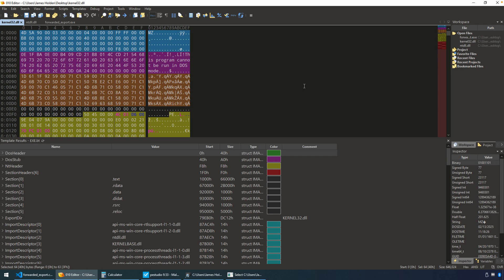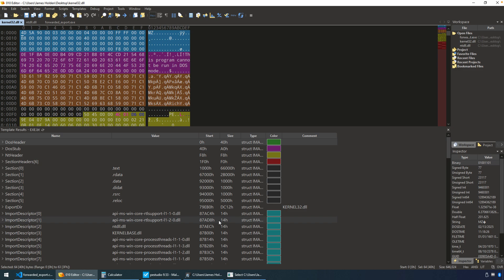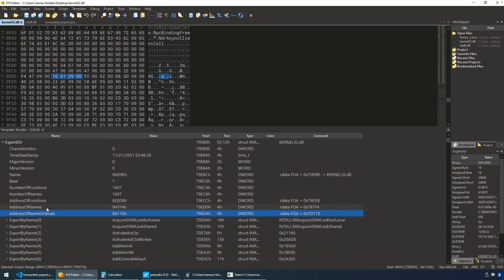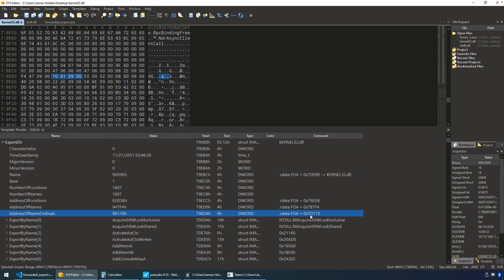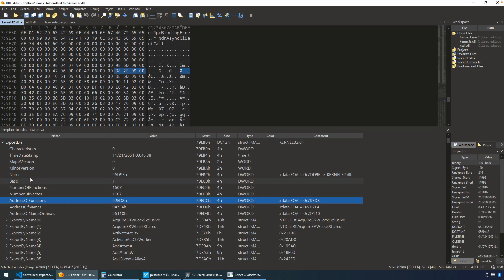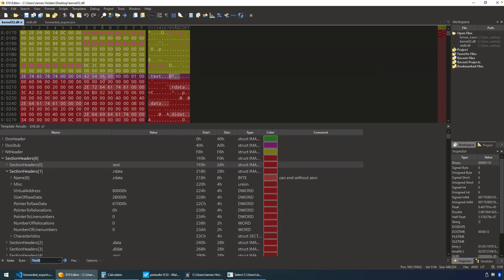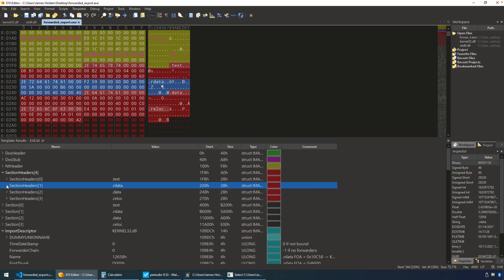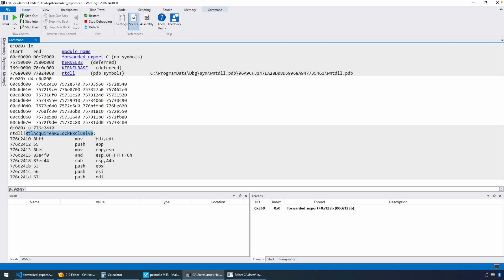What are PE File Forwarded Exports?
In this video, we'll explore the concept of a forwarded export in a PE file. I'll walk you through what they are, how to identify them and how they are structured in a PE file. Finally, we will explore a sample program to see the final forwarded export function address.

00:00 Introduction
01:11 Looking at Kernel32 for a forwarded export
01:41 What is a forwarded export?
02:00 Identifying a forwarded export in 010 Editor
03:41 Navigating AddressOfNameOrdinals array
05:10 Navigating AddressOfFunctions array
05:44 Converting from an RVA to a file offset
07:57 An example program